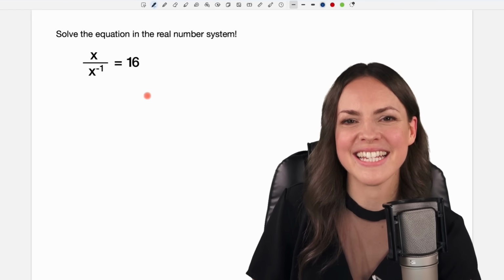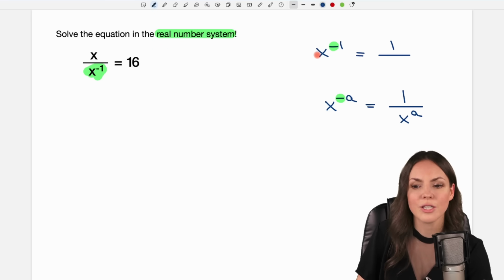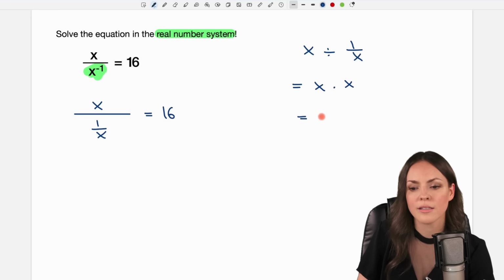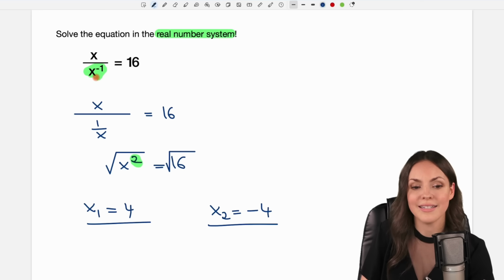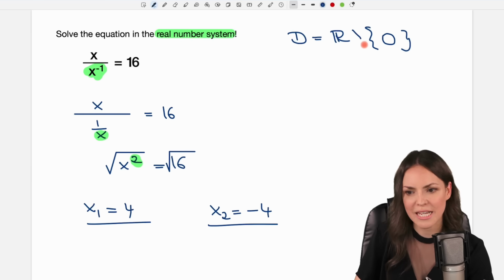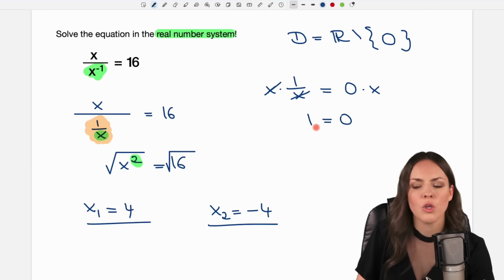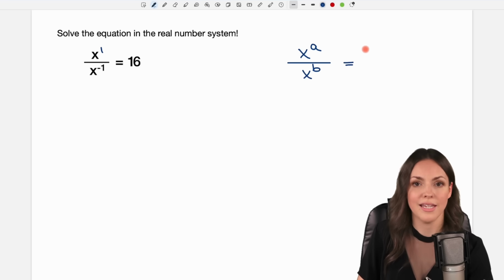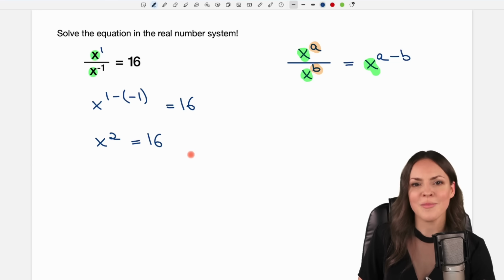How fast can YOU solve this? – Fractional equation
In this math video I (Susanne) explain how to solve this fractional equation. We find the domain and the solution set. Mathematics explained.

00:00 Intro – Fractional equation
0:15 Solution 1
3:26 Domain
6:11 Solution 2
7:43 See you later!